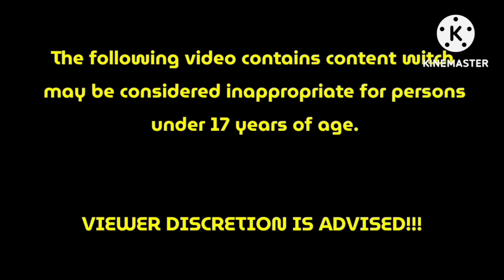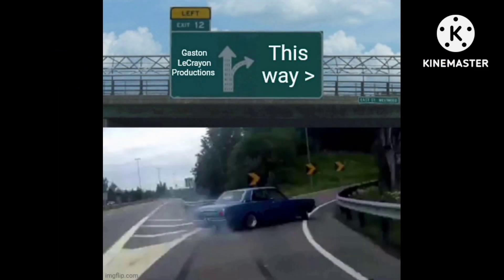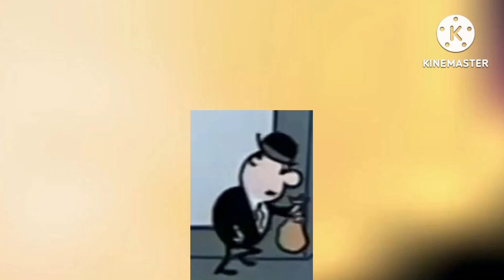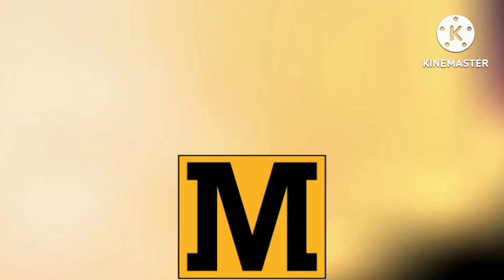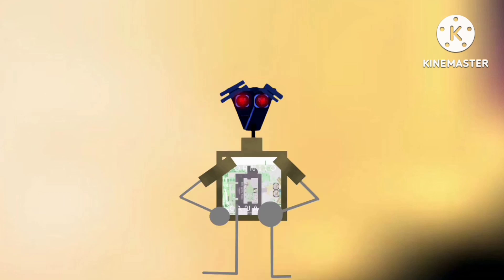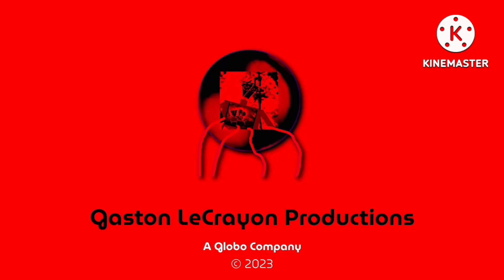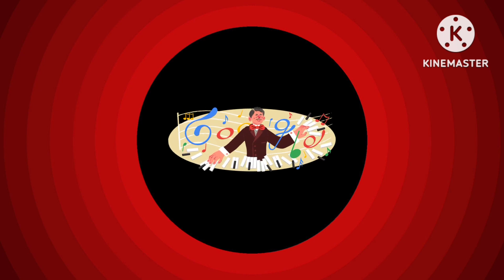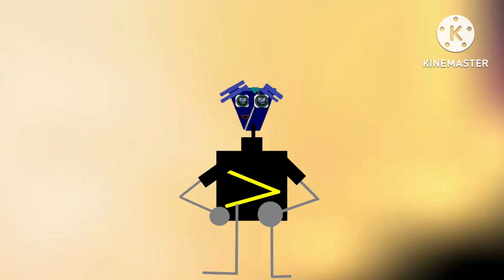Gaston & Friends - Classic Charol & Poker Huntas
Created date: 03/10/2023.